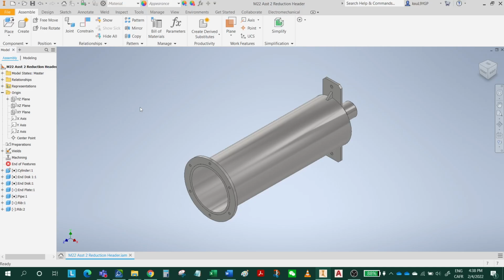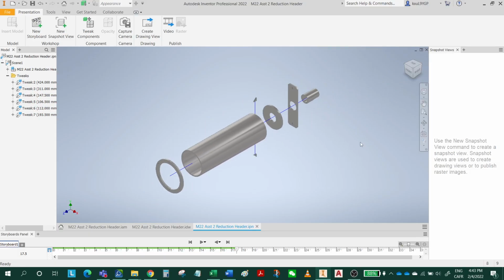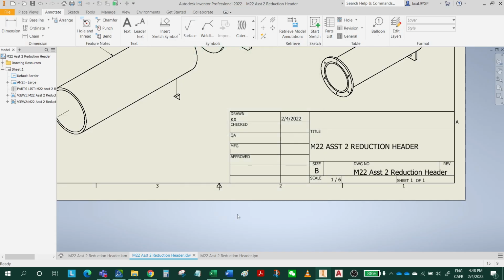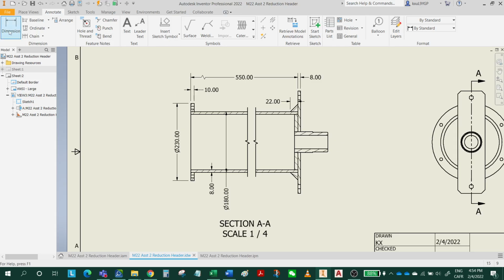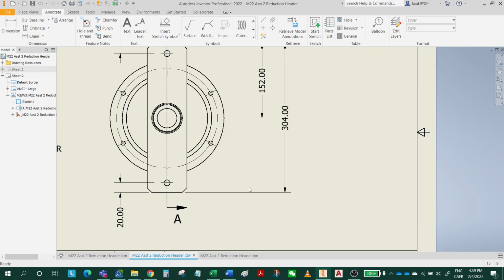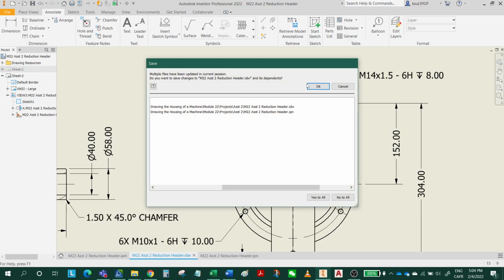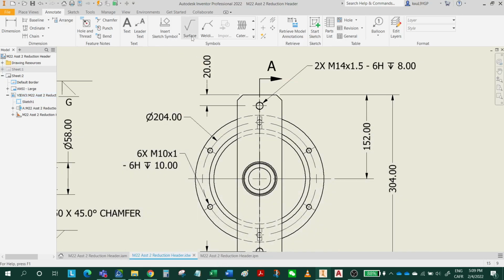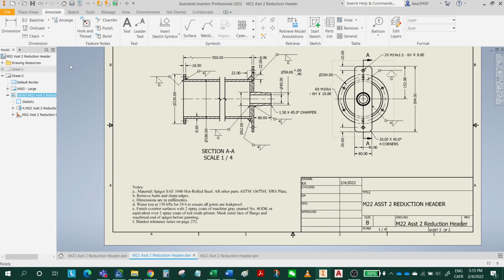Module 22 Asst 2 Demonstration 2D Drawing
DVS/DEP 5725 Industrial Drafting, Module 22 Assignment 2 Reduction Header - Demonstration 2D Drawing